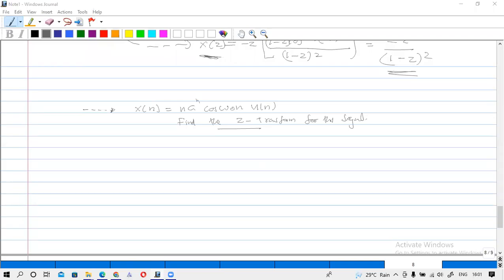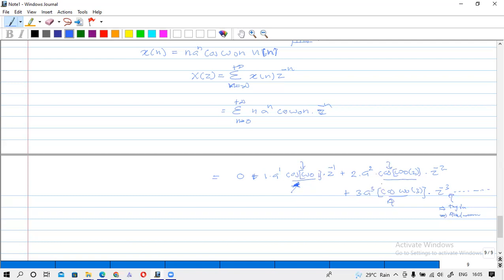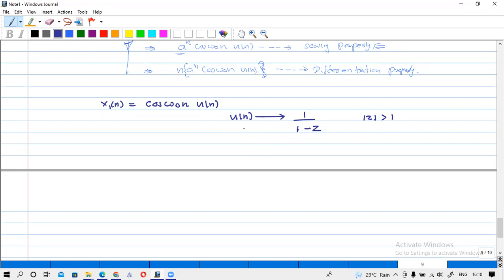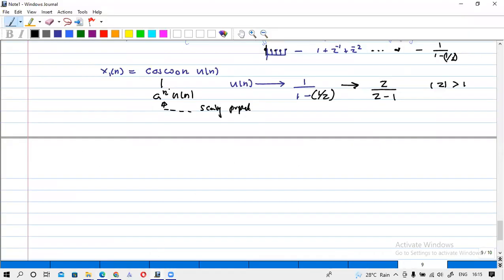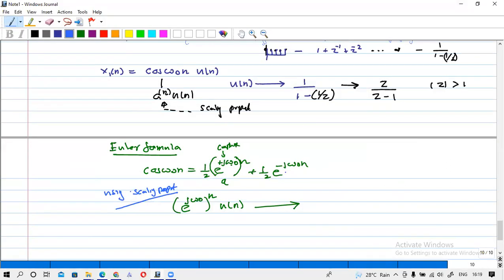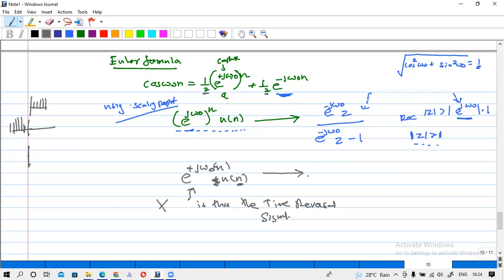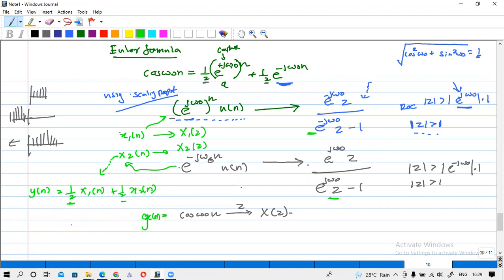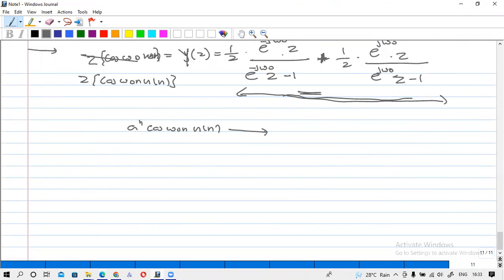Z Transform Part7 Example